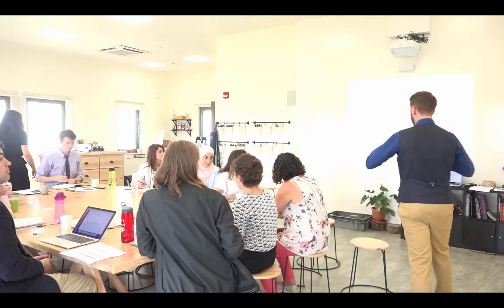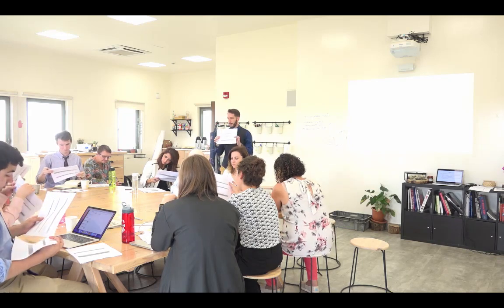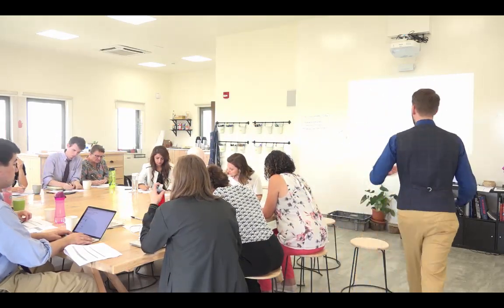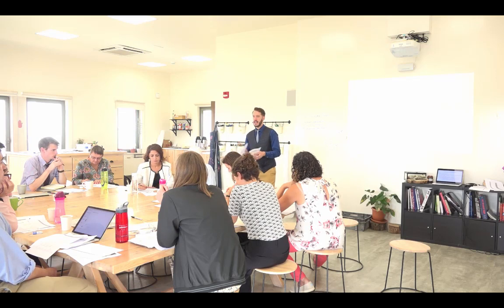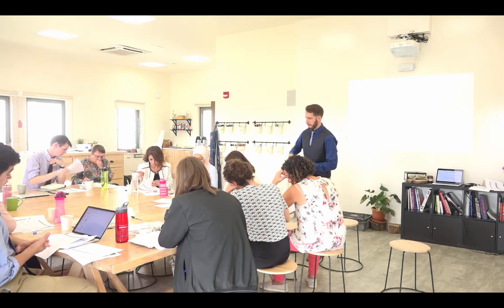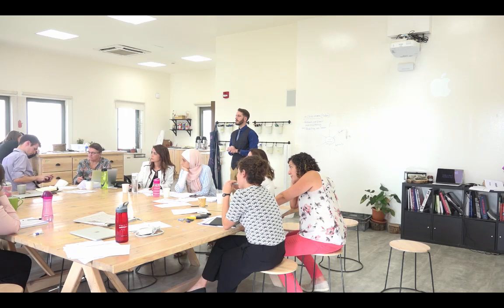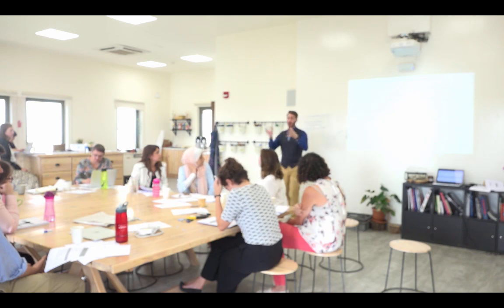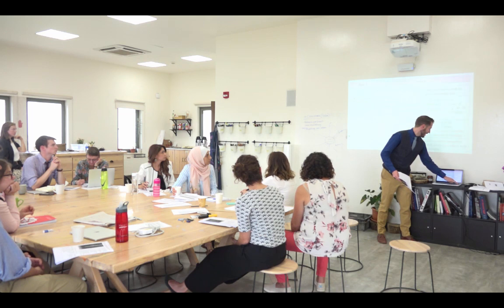Understanding By Design Workshop: Stage 2